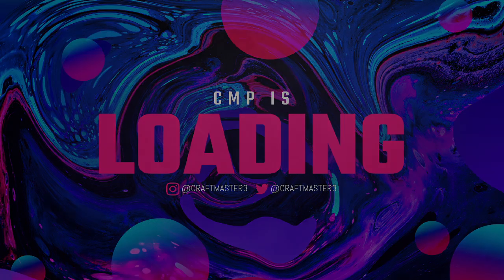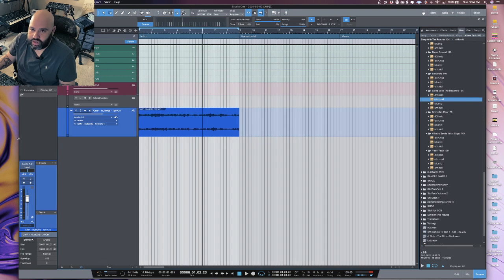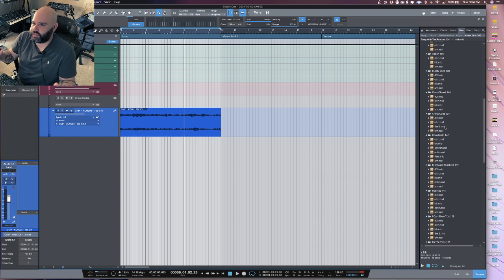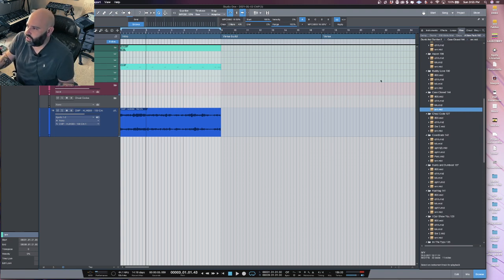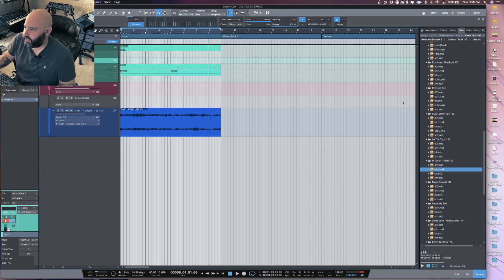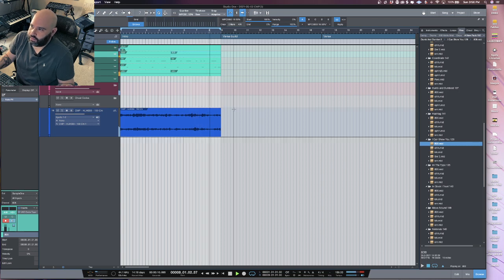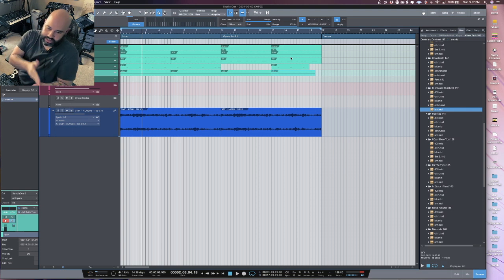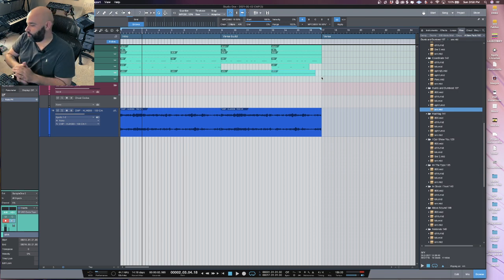How To Use Midi In Studio One Drum Cheat Code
How To Use Midi In Studio One

In this edition we look at how to use midi un conjunction with the browser in studio one